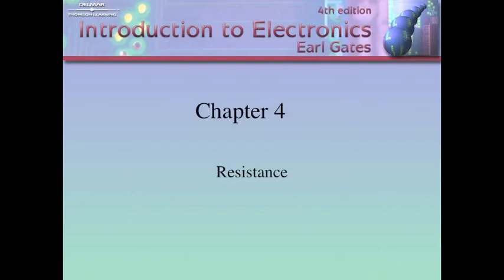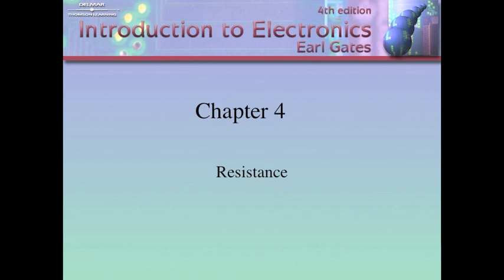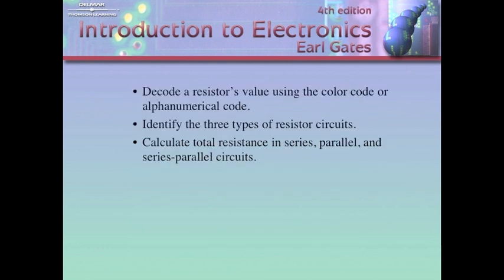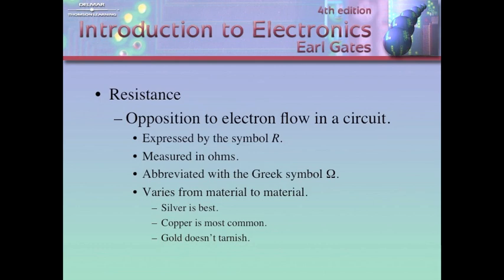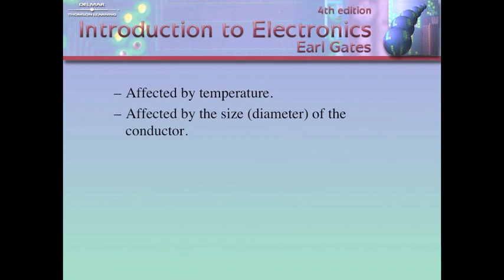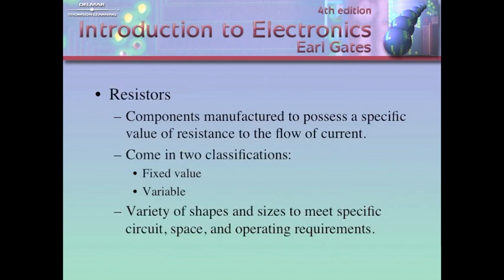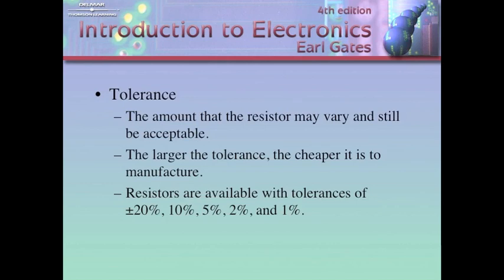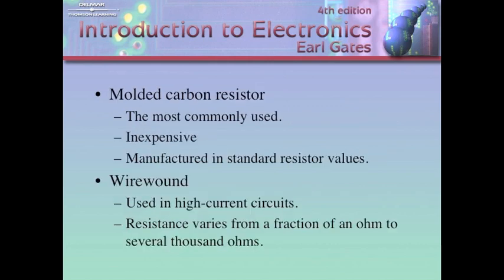Chapter 4 - Electronics 110 Resistance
Instructor Joe Gryniuk teaches you everything you wanted to know and more about the electrical property of resistance. From the classrooms of Lake Washington Technical College in Kirkland, WA.